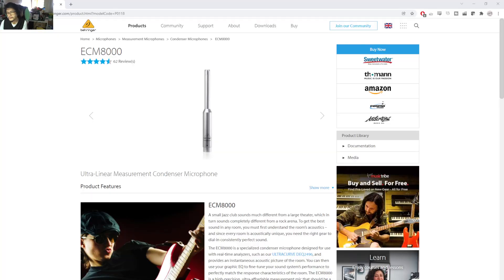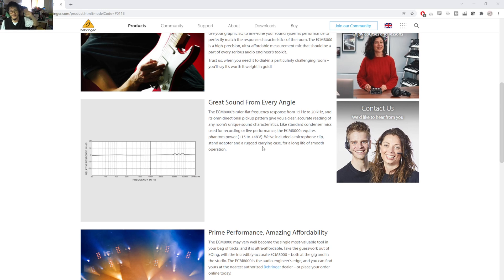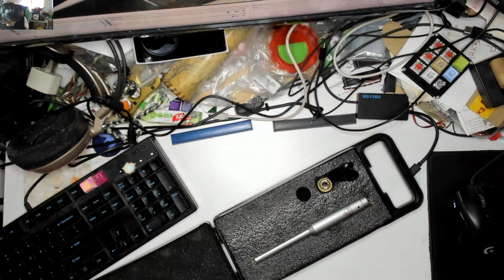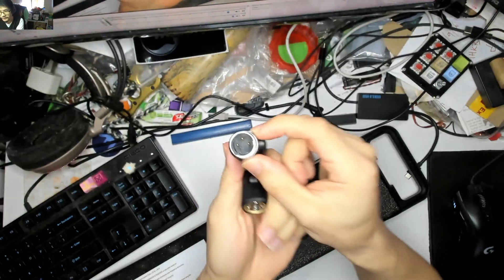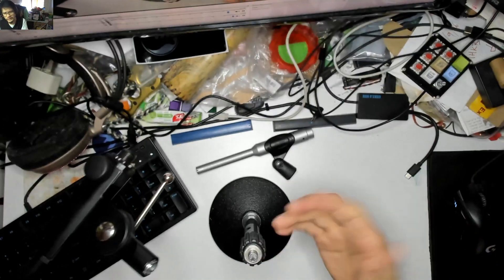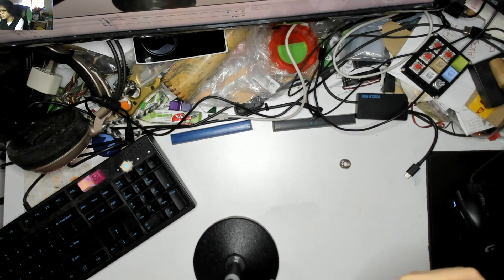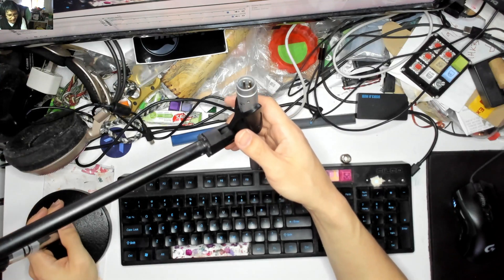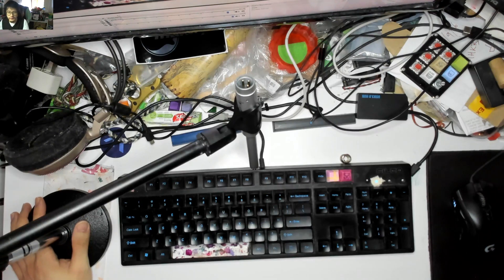Unboxing the ECM8000 Measurement Microphone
In my ongoing quest to nail down a good way to measure keyboards and represent them accurately, I bought the ECM8000 measurement microphone.
Supposedly its has an ultra-flat response, so once I get a chance to record it, hopefully I can compare it with the other microphones!